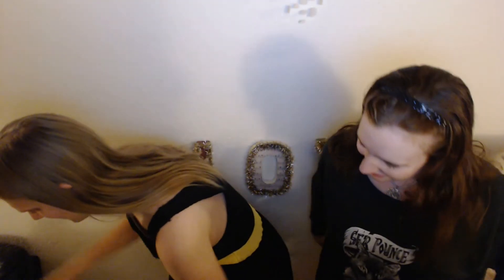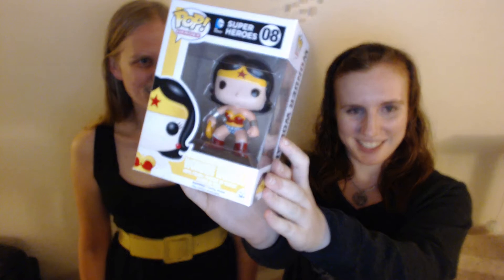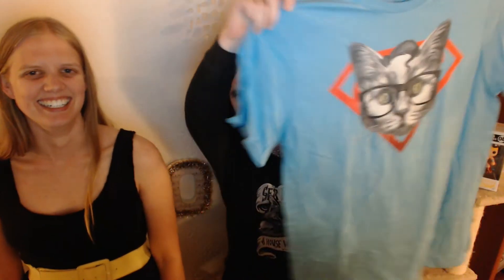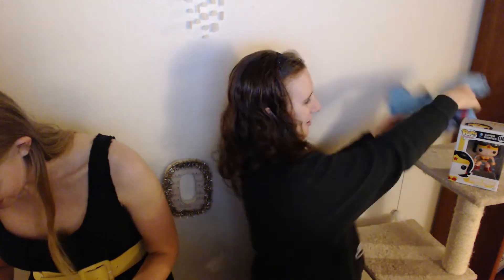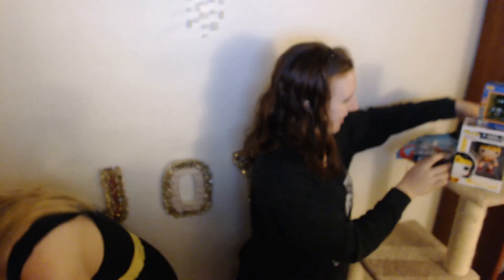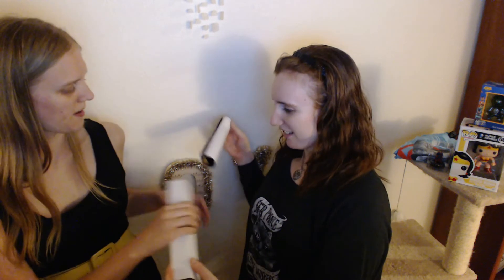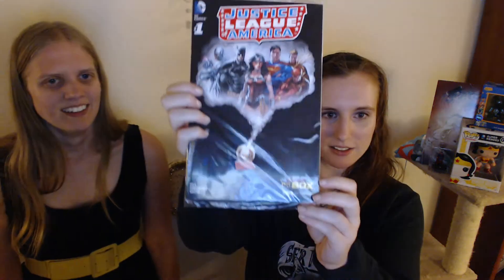March 2016 ComicConBox Unboxing & Review w/ special guest!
I'm the creator of Monthly Box Hub, a new way for subscription box enthusiasts to communicate about boxes and participate in the subscription box community.

Enter to win a free 1-month subscription to GradBin, a college supplies subscription box

Sign up for Comic Con Box to get fandom merchandise and exclusives delivered each month